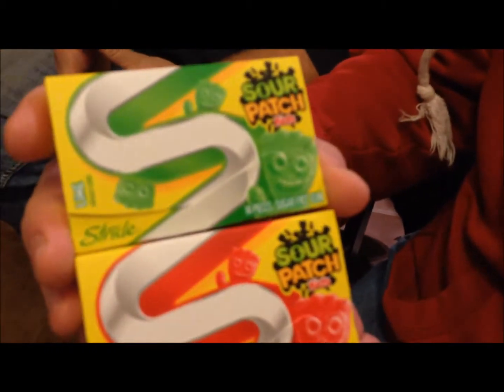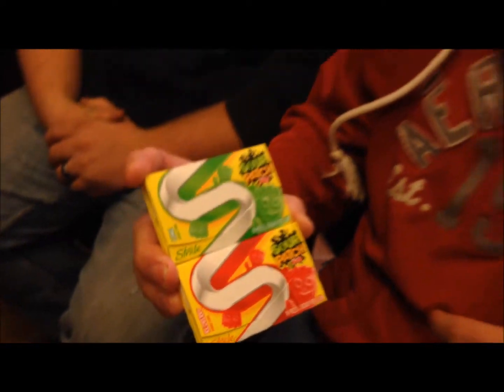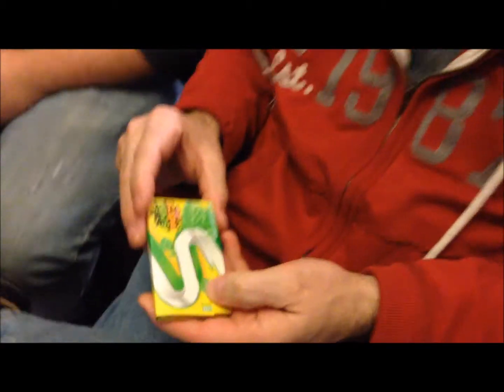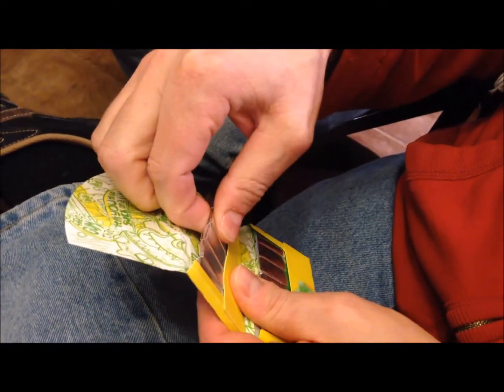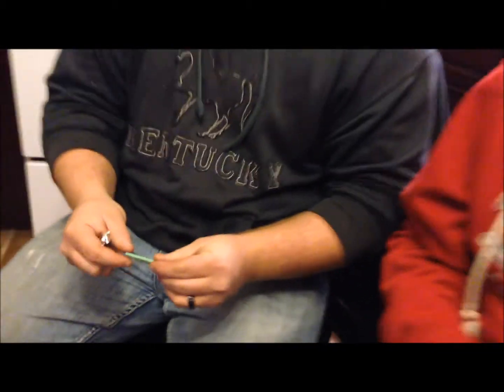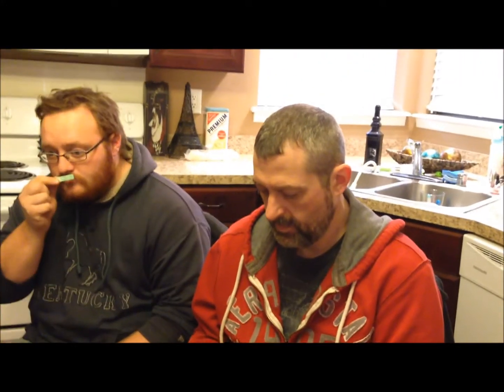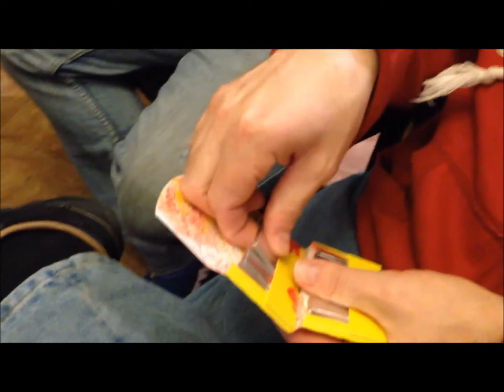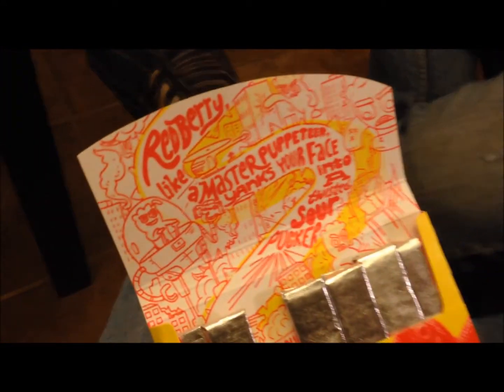Stride Sour Patch Kids Redberry & Lime Gum Review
This is a review of the new Stride Sour Patch Kids chewing gum. This gum is available in two flavors: Redberry & Lime. Although the title claims to be sour, it is not sour at all. They both have nice flavors, however it doesn't last long. We have found Trident to be a longer-lasting gum.